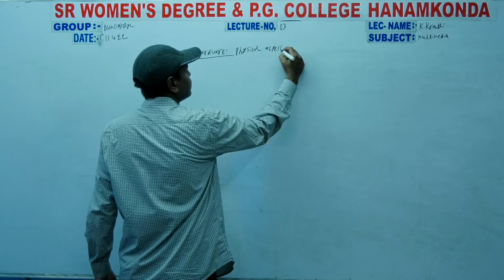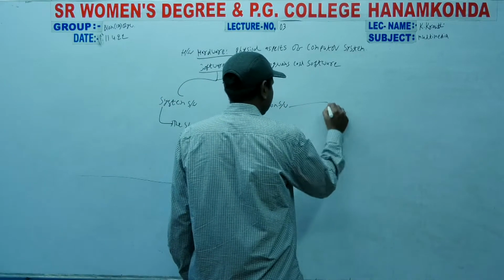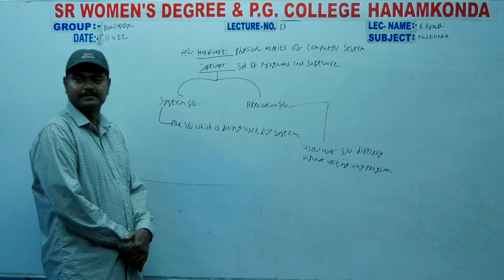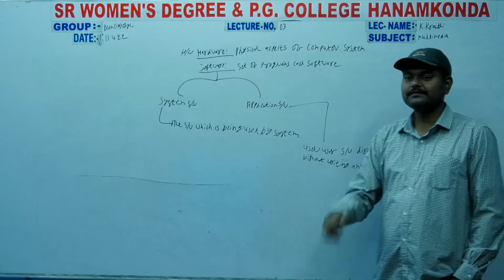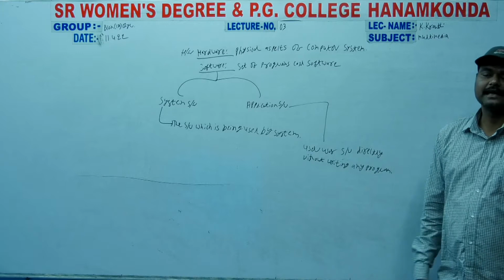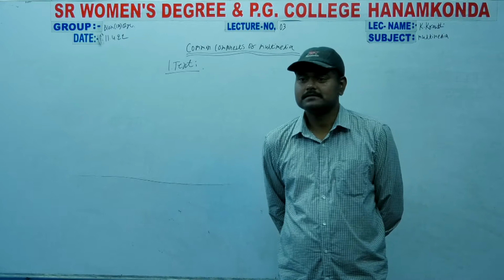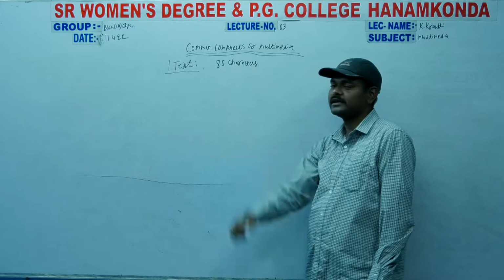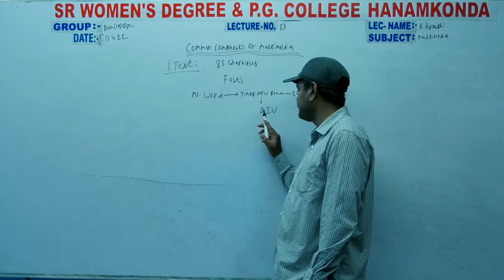Lecture on Multimedia by K. Kranthi kumar (L-3)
L-3, B. Com,3rd Yr, sem-6, common Components of Multimedia